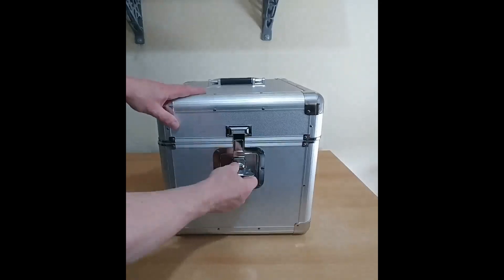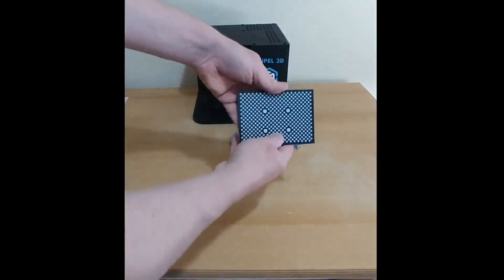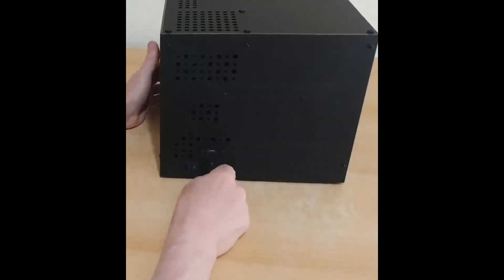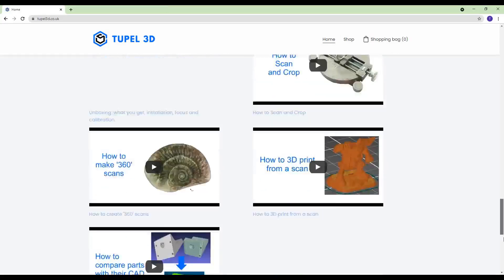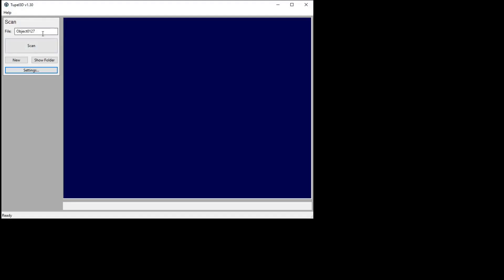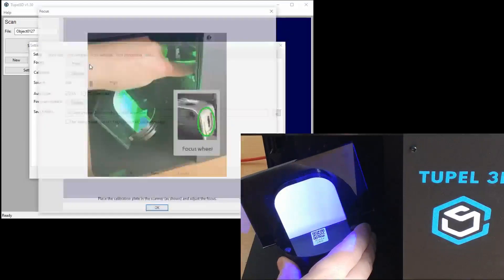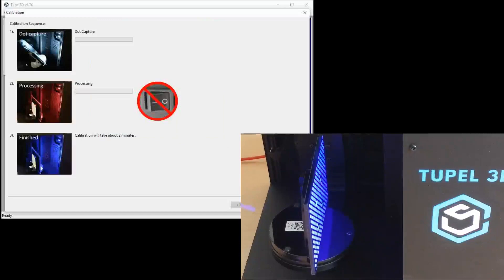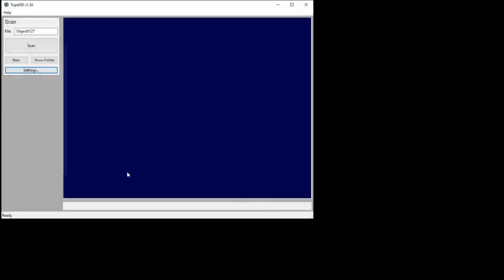Unboxing and setup of the Tupel3D scanner